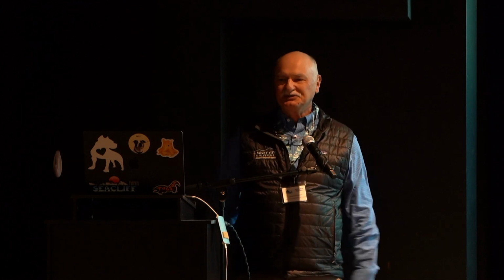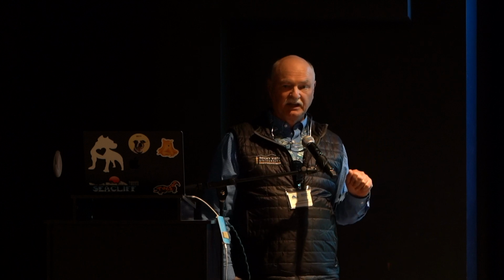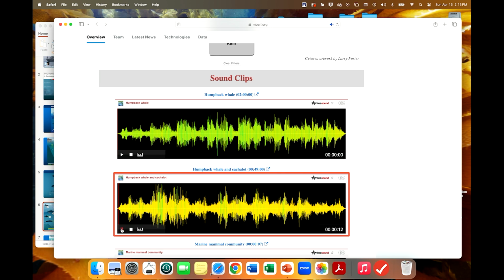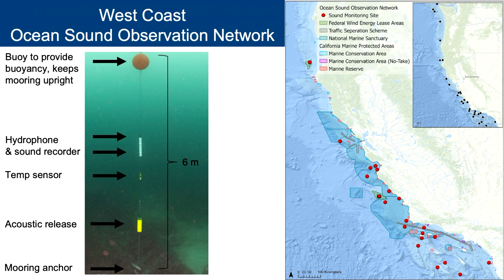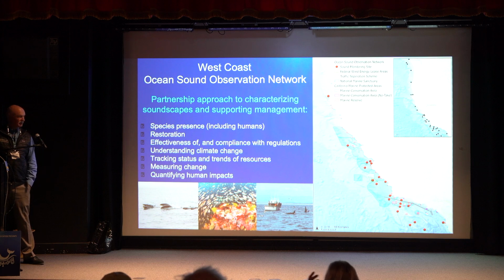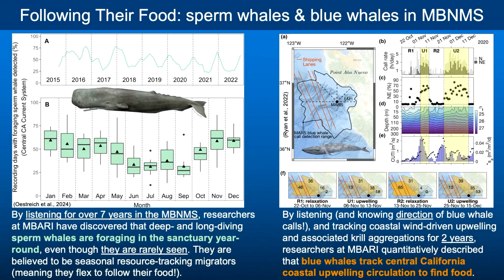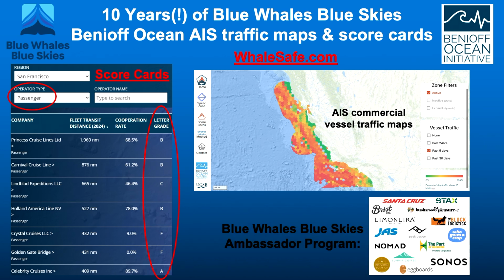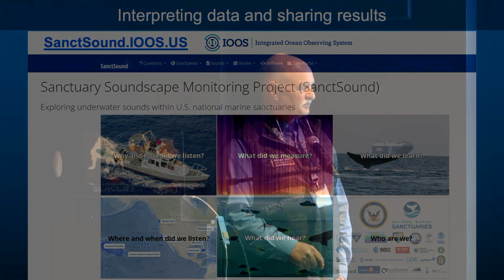Andrew DeVogelaere, Ph.D., Listening to Learn About & Protect Whales in National Marine Sanctuaries